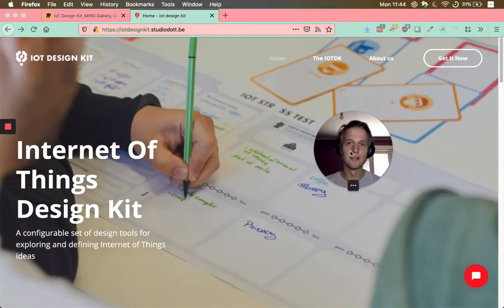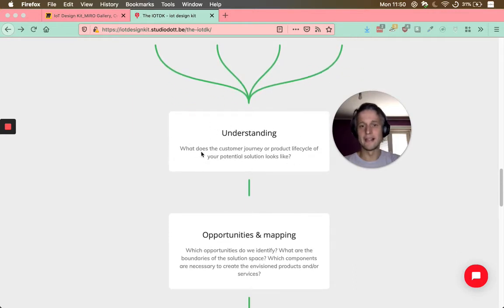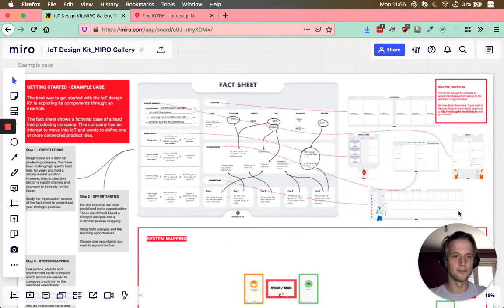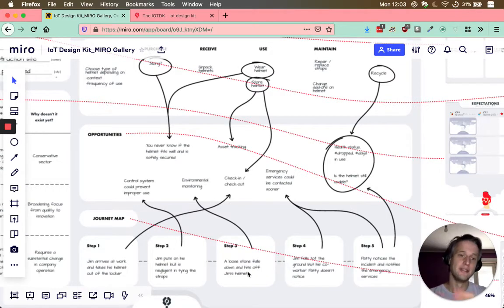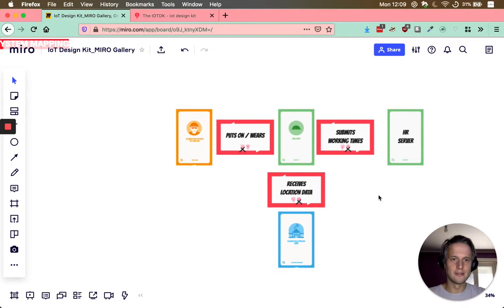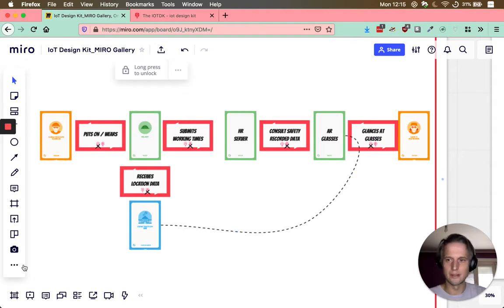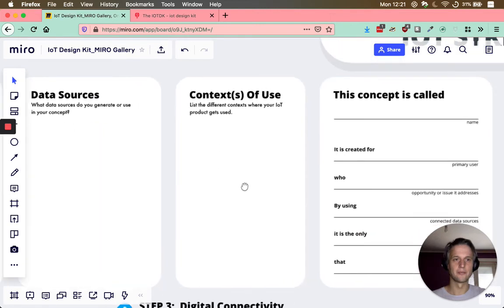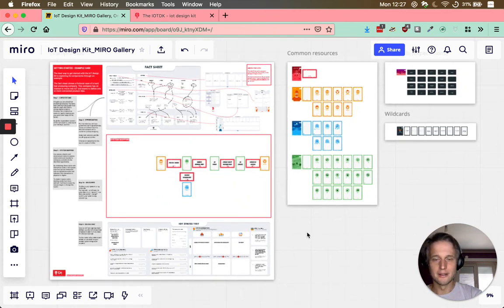IoT Design Kit: Essential Tools for IoT Product Design Miroverse Template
The IoT Design Kit template is an essential resource for teams developing IoT products. This Miro template helps multidisciplinary teams in the early stages of IoT design by providing a structured approach to ideation and definition.

Benefits of the IoT Design Kit:
- Streamlined Design Process: Use this template to navigate through the various components of IoT product design effectively.
- Modular Tools: The kit offers both modular tools for specific tasks and a comprehensive framework for the entire design process.
- Educational Workshops: Ideal for facilitating workshops with diverse teams, from students to corporate executives.

How to Use the Template:

- Explore the example case provided to understand the key components of the IoT Design Kit.
- Utilize the modular tools as part of a longer design process or as standalone activities.
- Adapt the tools to fit the specific needs of your IoT project.

Outcomes: By using the IoT Design Kit, teams can enhance their design processes, leading to more innovative and effective IoT product solutions.